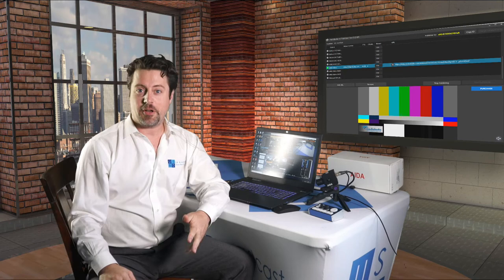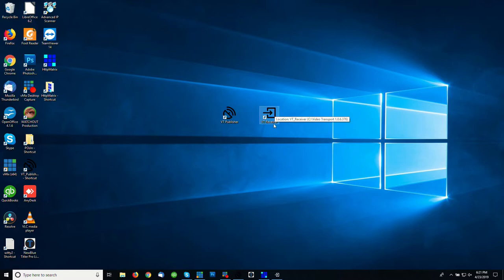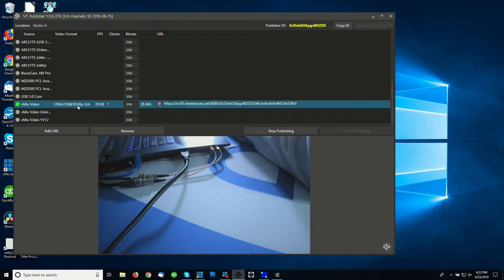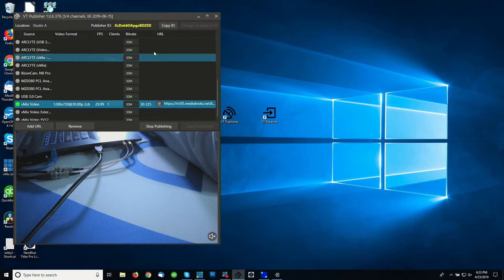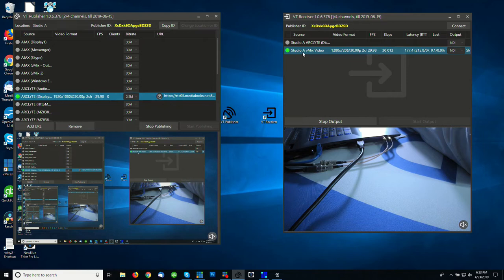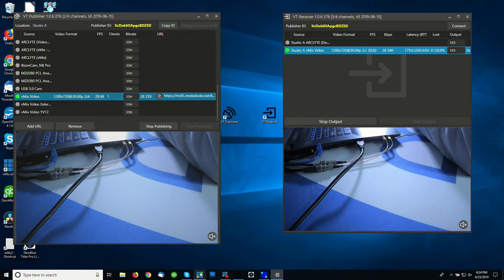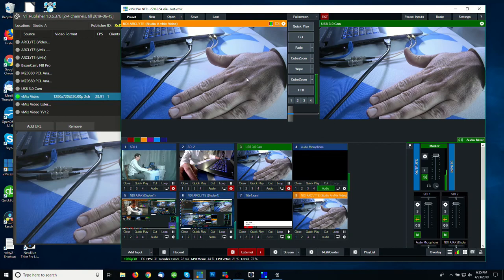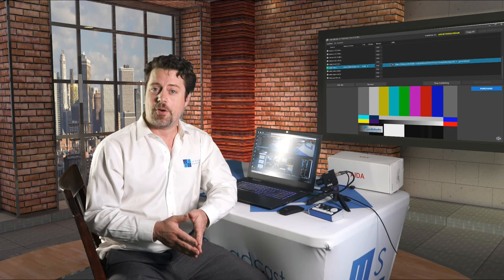Medialooks Video Transport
Send video through the cloud using regular internet to and from satellite offices, campuses, and mobile studios using NDI.